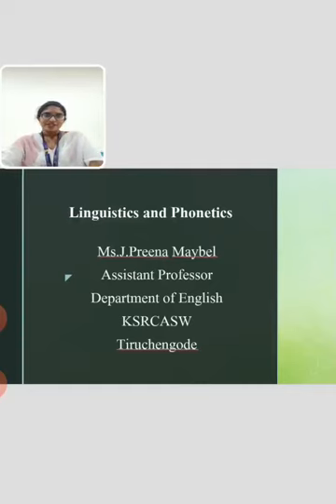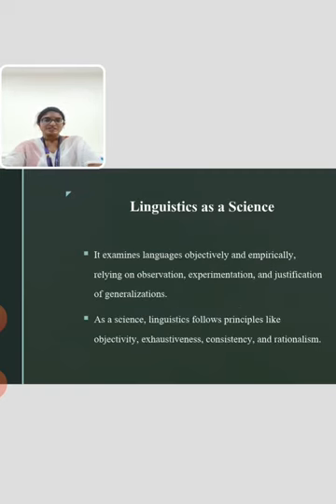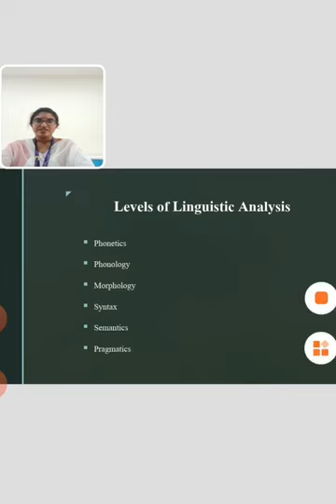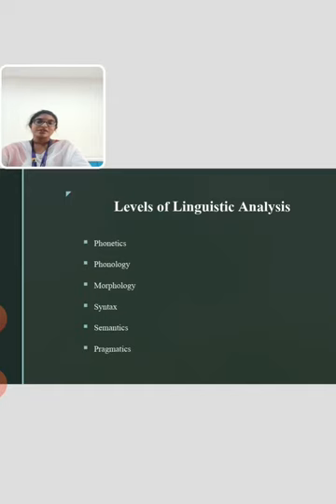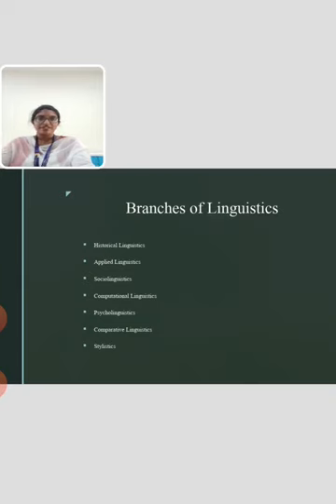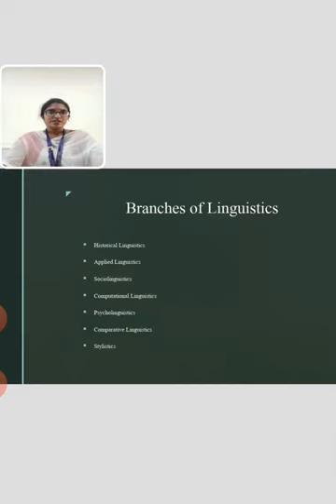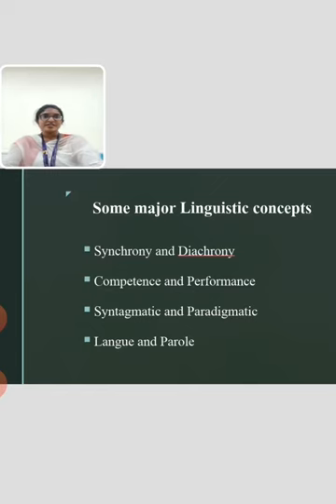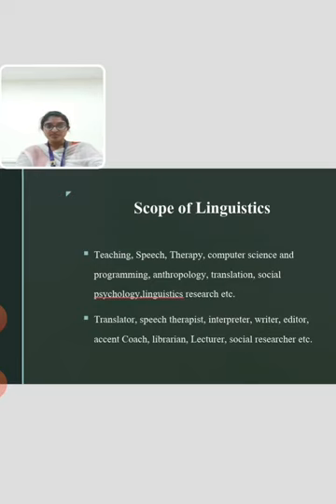LCS : LINGUISTICS AND PHONETICS PART 1 | Ms. J. PREENA MAYBEL | ENGLISH